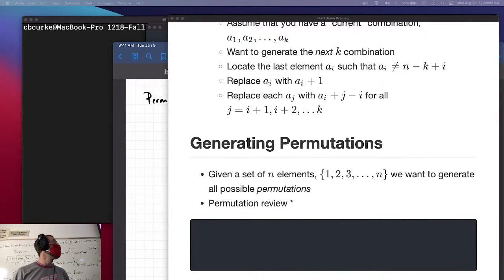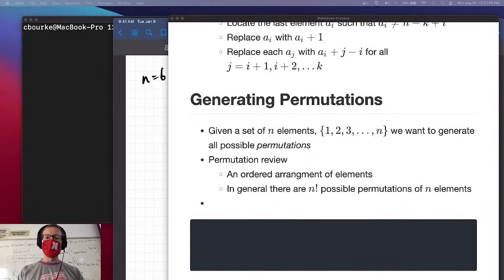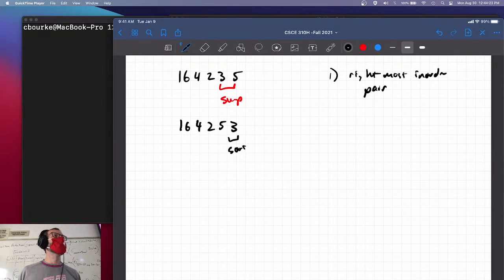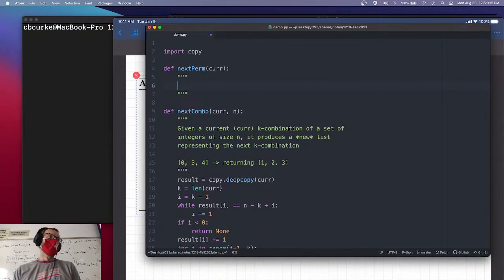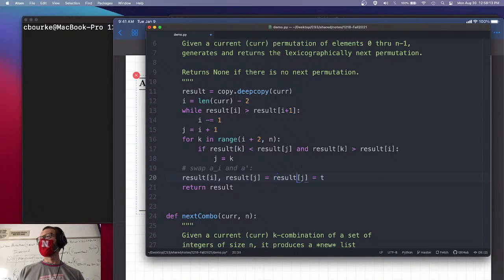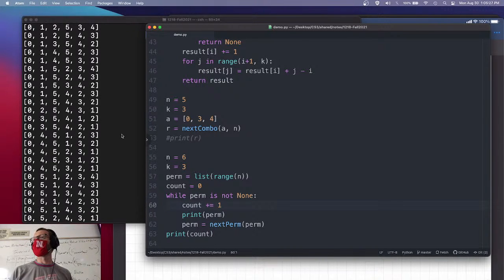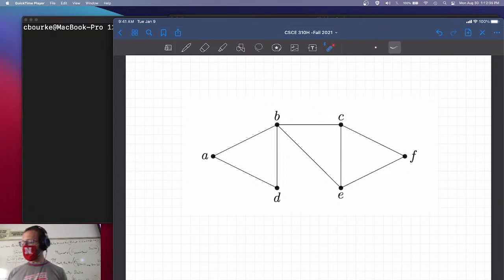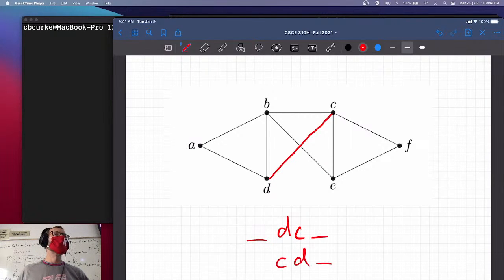1.3 - Brute Force Algorithms (2021/08/30)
We develop and implement an algorithm for generating permutations and then introduce the Hamiltonian Path problem.